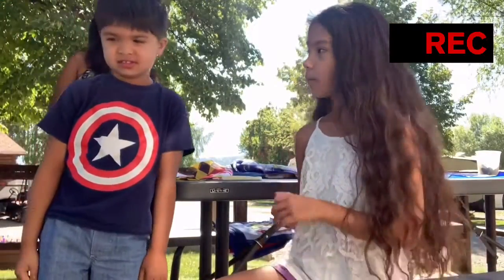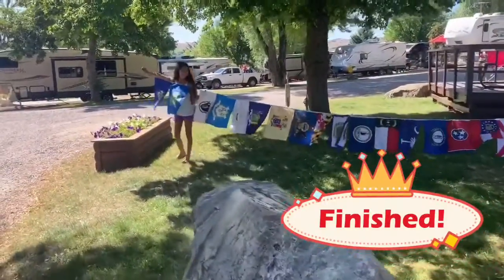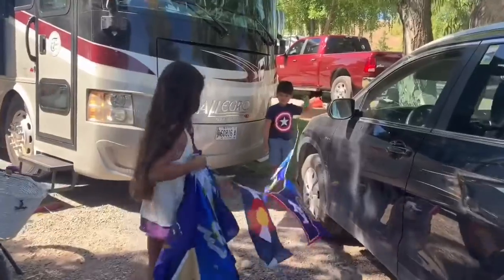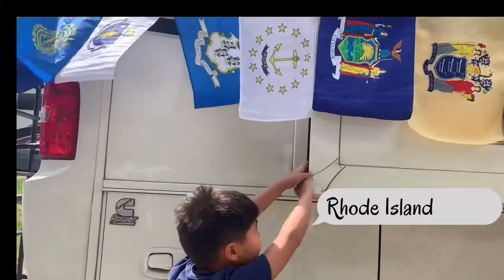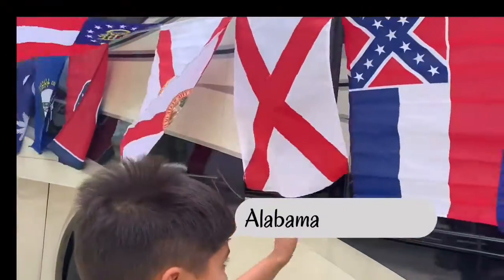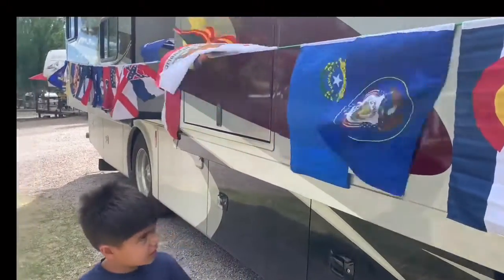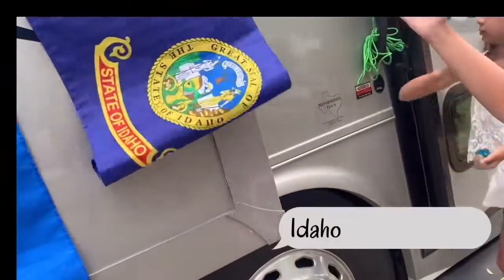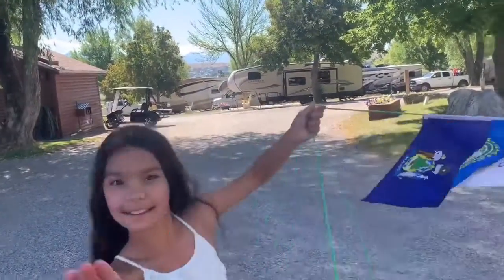31 states in 7 months. 31 state flags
Motorhome Trip Across the USA-Polson, MT